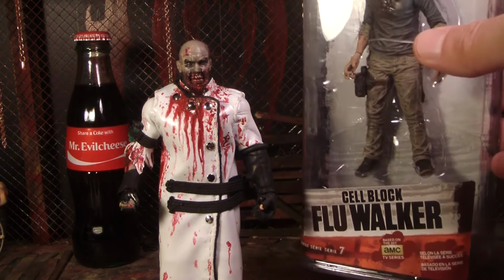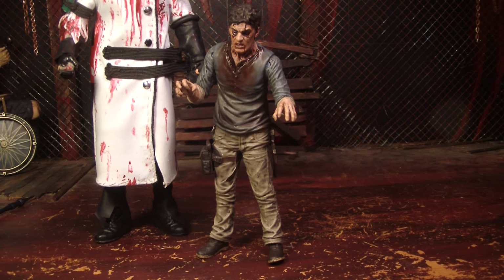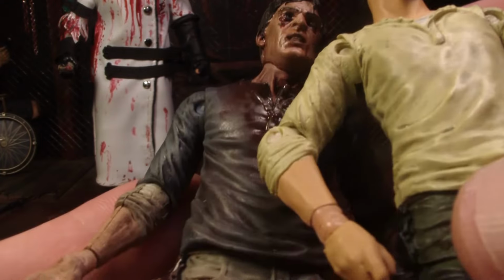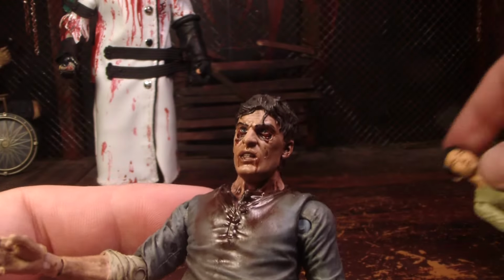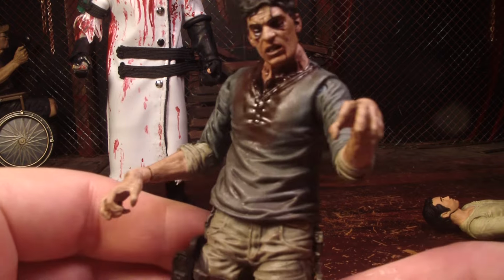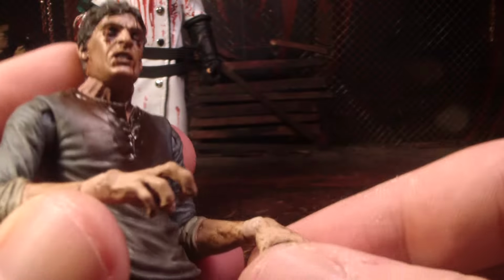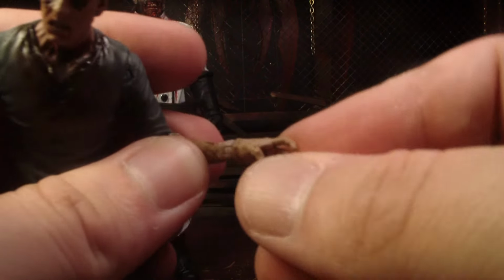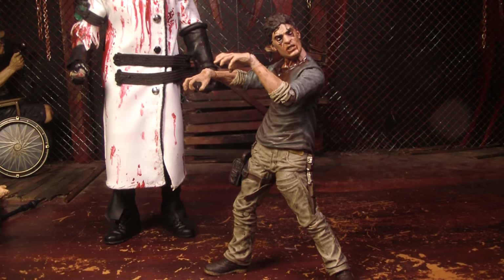The Walking Dead Flu Walker Action Figure Review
This is a review of the Walking Dead Series 7.5 Cell Block Flu Walker made by McFarlane Toys.